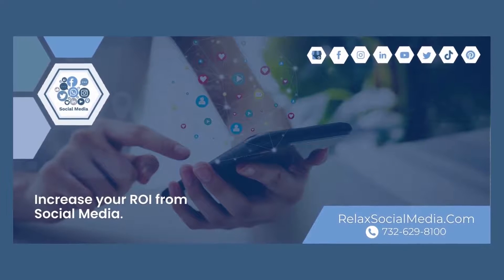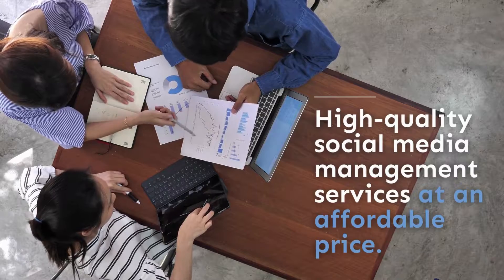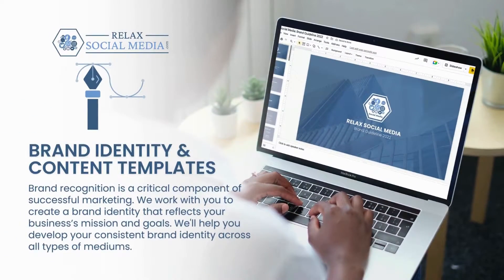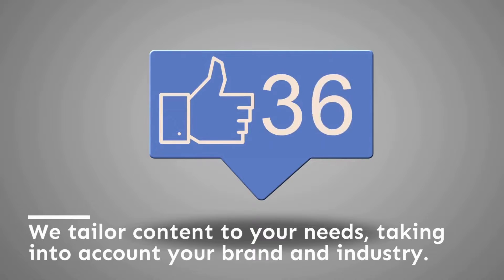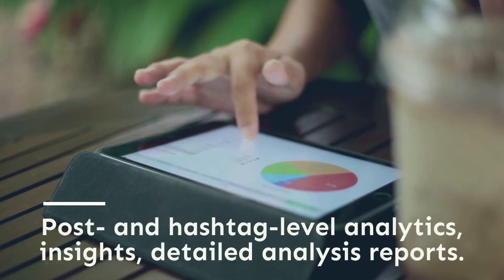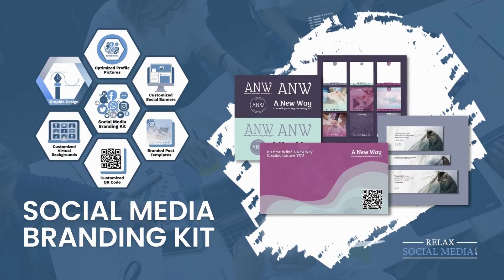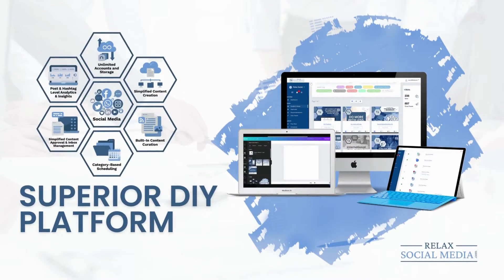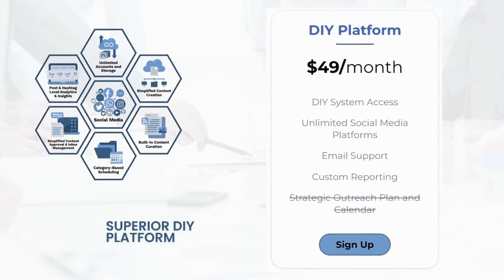Why Relax Social Media?